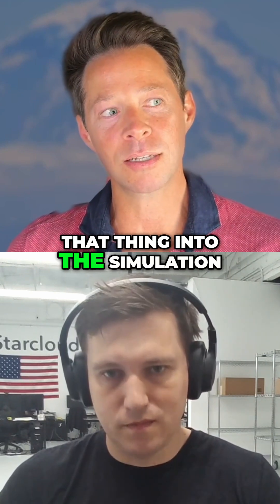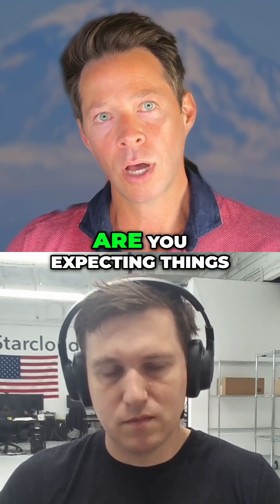🚀 First NVIDIA H100 GPU in Space (100× More Powerful)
In a few months, a 60kg demo satellite — about the size of a small fridge — will launch with 100× more GPU power than has ever been operated in orbit. For the first time, space will see:
 • An NVIDIA H100
 • An A6000
 • And other data center–grade chips

Until now, the most performant chip in space was the Jetson Orin — literally 100× slower than an H100. This mission will prove whether terrestrial GPUs can survive and operate in orbit.